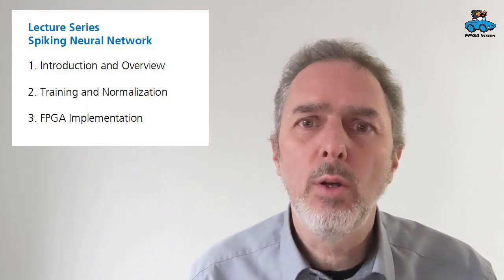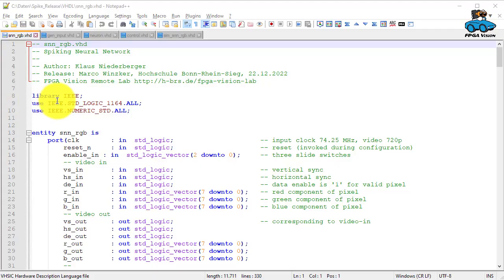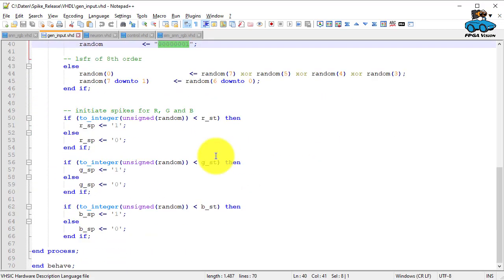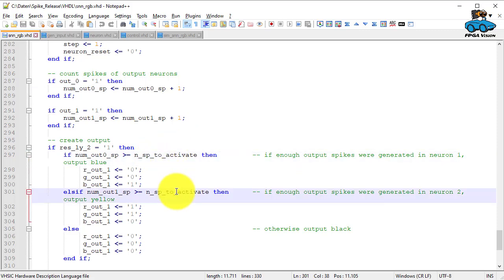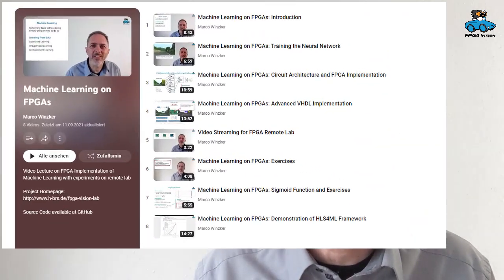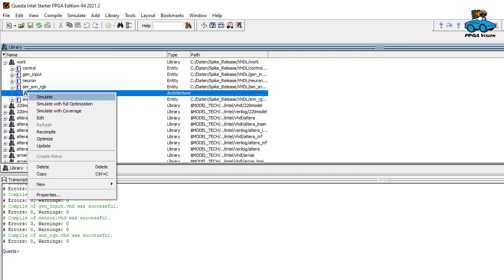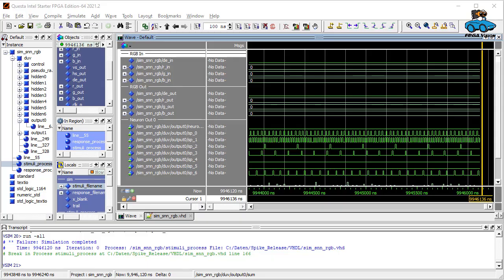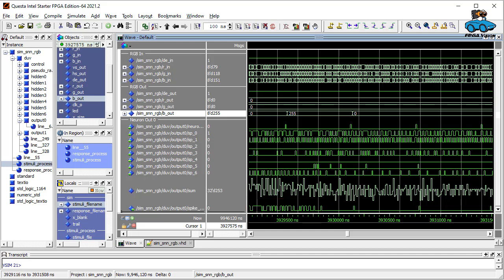Spiking Neural Network on FPGA - FPGA Implementation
Lecture 3. Remote Lecture on design and FPGA implementation of a spiking neural network (SNN).